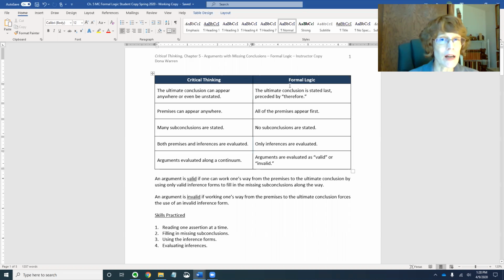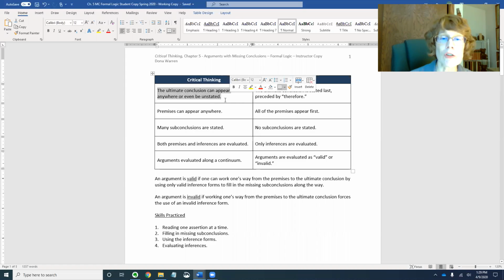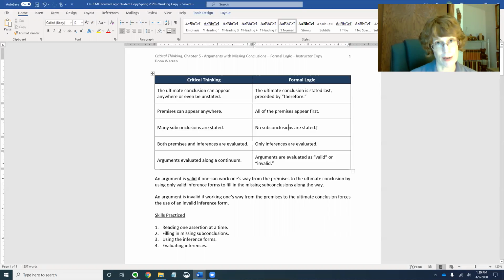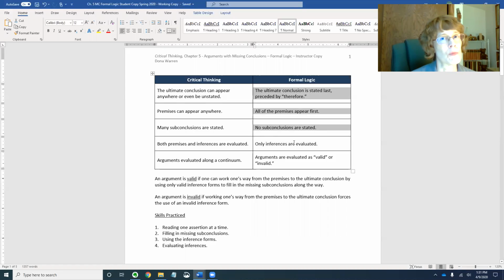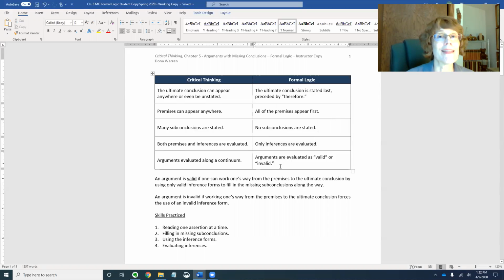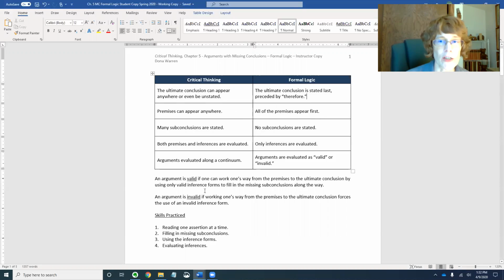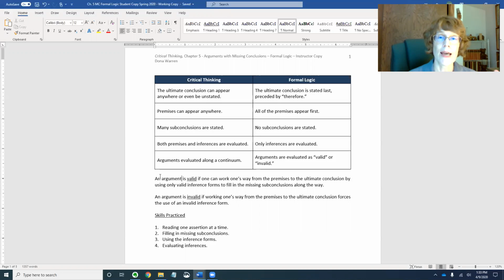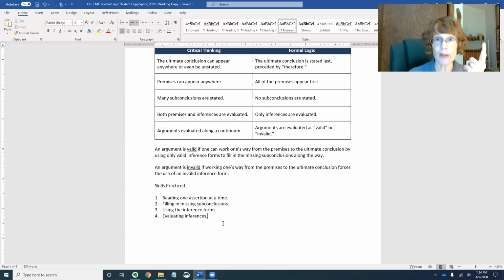Formal Logic Introduction